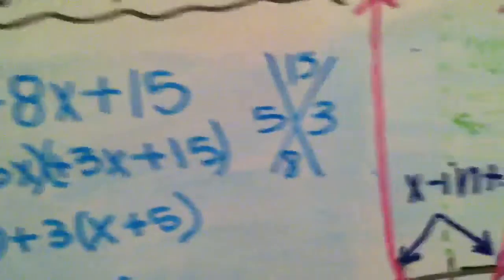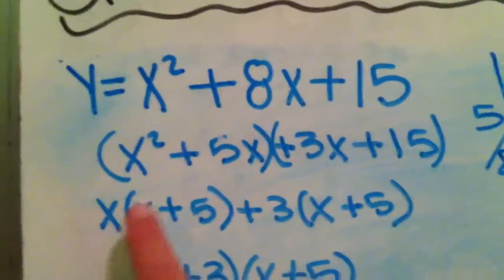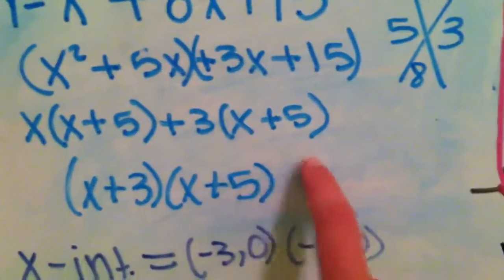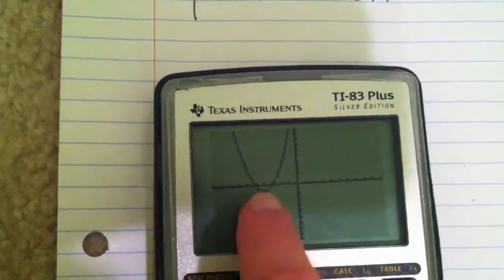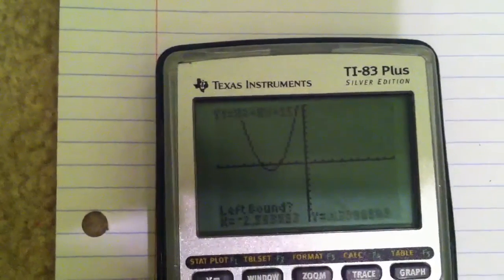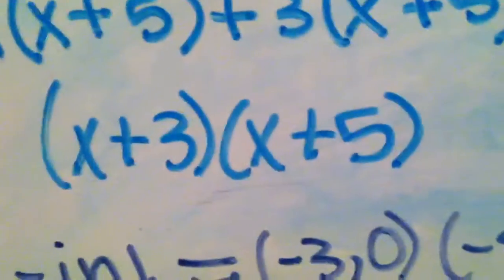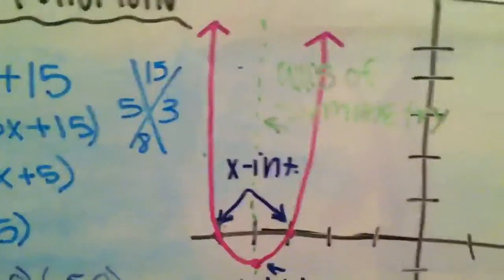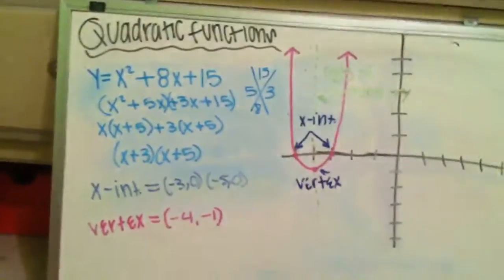Graphing a Quadratic Function